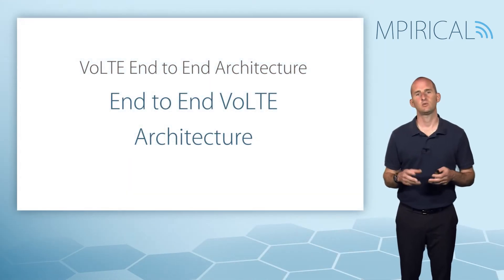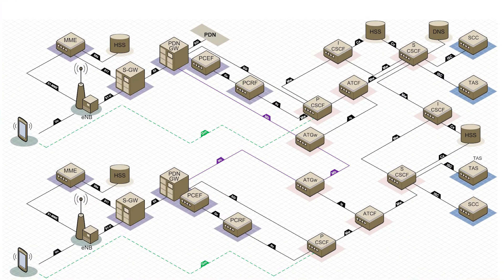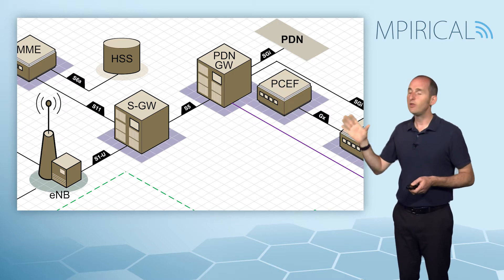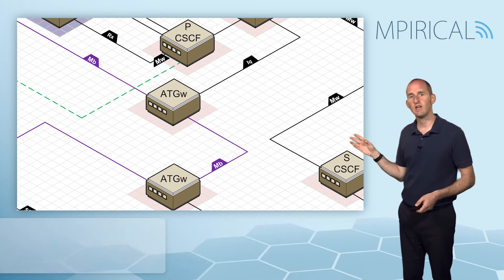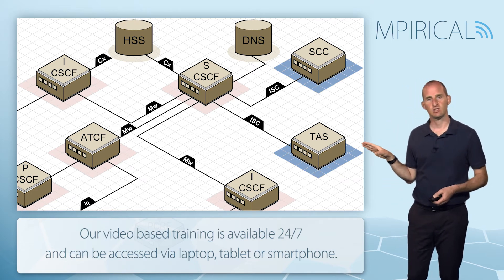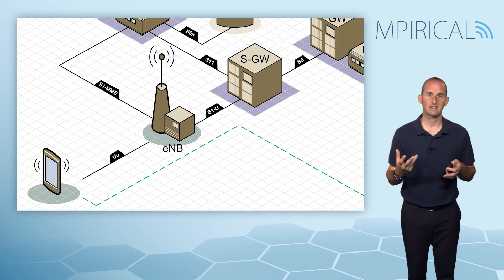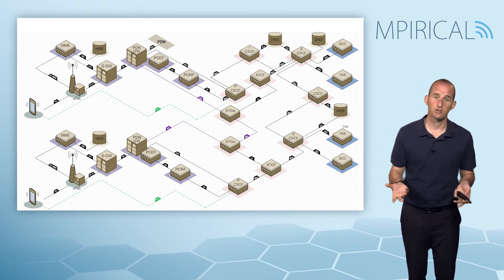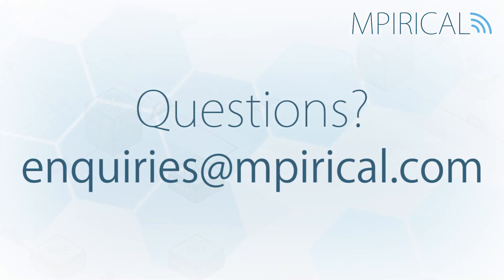End to End VoLTE Architecture - VoLTE System Engineering Course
In this video we look at how LTE, IMS and PCC work together as part of a VoLTE deployment. This video has been taken from our VoLTE System Engineering course, which covers the key elements of the end to end operation of a VoLTE network.

Topics include the VoLTE architecture, with focus on the main technologies required, namely LTE, PCC and IMS. Procedural aspects are also covered, from initial registration, through to call establishment and PSTN interworking. Finally, complementary technologies such as ICS, SR-VCC and VoWi-Fi are examined.